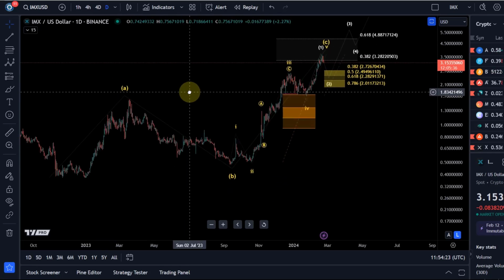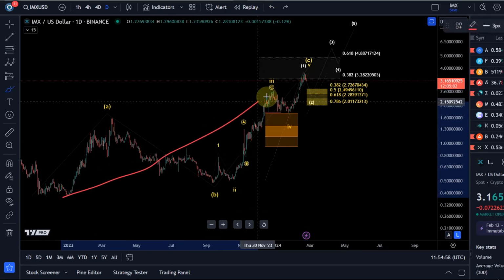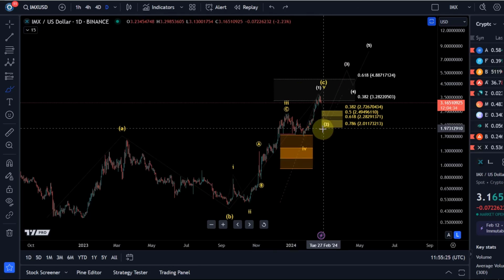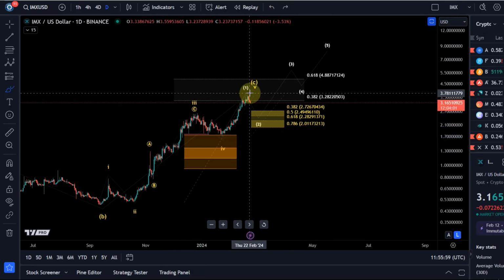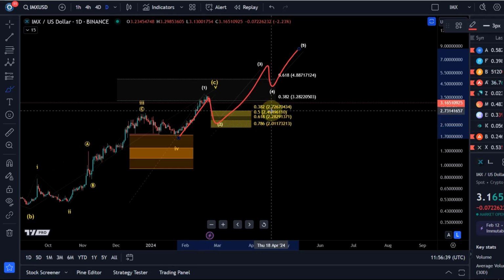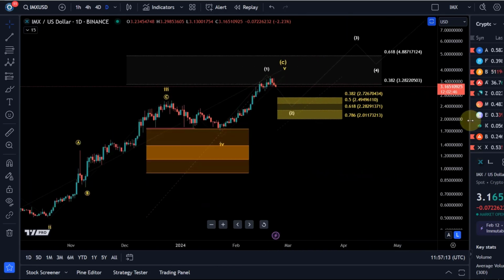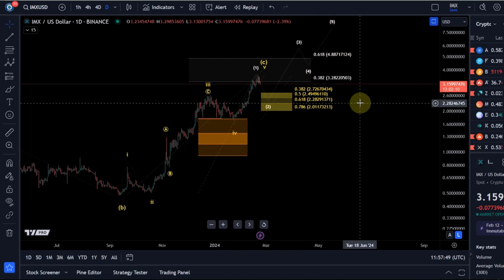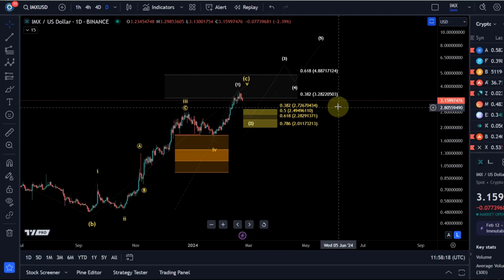IMX Immutable X Crypto Price News Today - Elliott Wave Technical Analysis Update and Price Now!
Trade on Coinbase:
Receive $10 in BTC (see terms on website):

Trade on Kucoin:
Receive a 20% fee discount:

Code: WE4091

Trade with Trading212:
Receive shares worth up to $100: